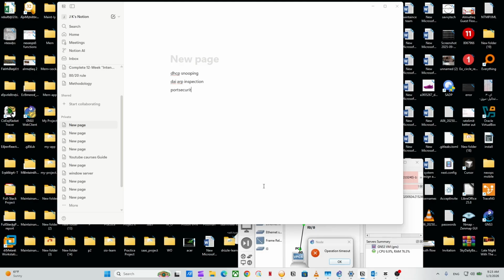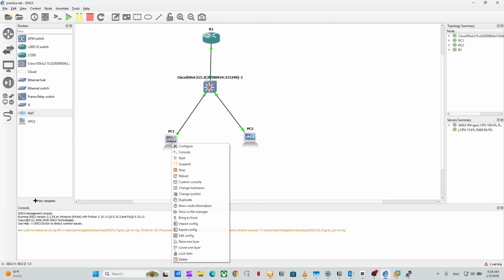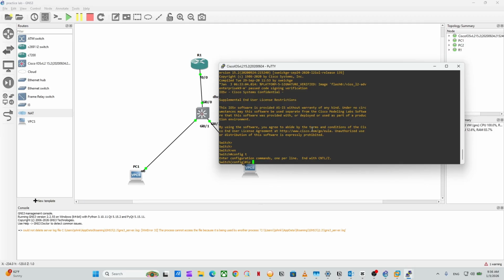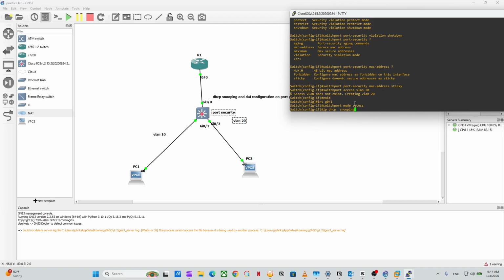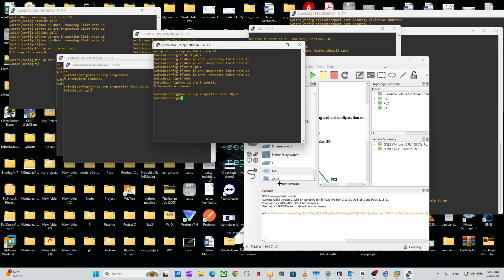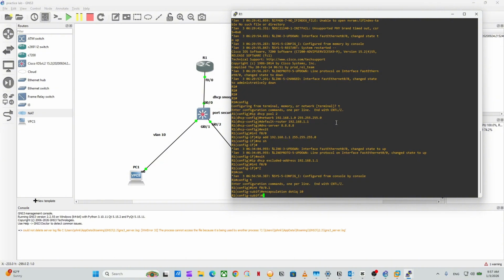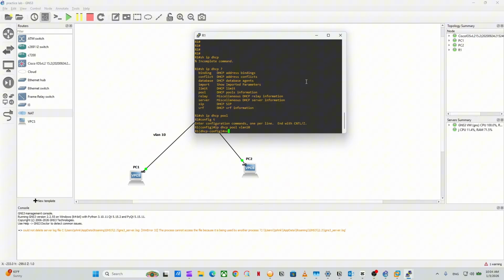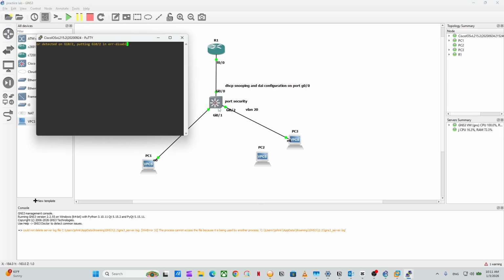CCNA 200-301 Series #7- DHCP Snooping, Dynamic ARP Inspection & Port Security- L2 Security Explained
n this video, we dive deep into Layer 2 security by explaining DHCP Snooping, Dynamic ARP Inspection (DAI), and Port Security in a simple, practical, and real-world way.

These features are critical for protecting enterprise networks against rogue DHCP servers, ARP spoofing attacks, and unauthorized device access—and they are heavily tested in CCNA exams and used daily in real networks.

🔐 What you’ll learn in this video:

What DHCP Snooping is and how it prevents rogue DHCP servers

How the DHCP Snooping Binding Table works

How Dynamic ARP Inspection (DAI) stops ARP poisoning attacks

The relationship between DHCP Snooping and DAI

What Port Security is and how it restricts device access

Port Security modes: protect, restrict, shutdown

Best practices and common real-world configurations

Network engineers & IT support

Students learning switching & security

Real-world enterprise networking

📌 This video uses Cisco-style configurations and real lab scenarios so you can apply what you learn immediately.